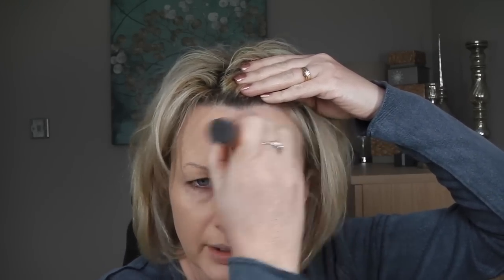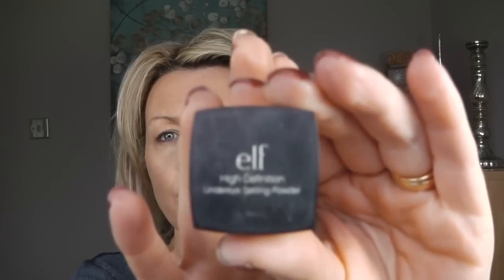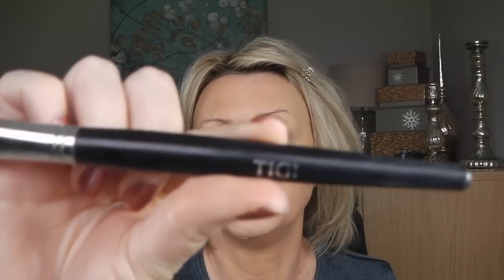KAT VON D LOCK IT FOUNDATION Vs ESTEE LAUDER DOUBLE WEAR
In this video I demo and compare the Kat Von D Lock-it Tattoo foundation 54-medium and Estee Lauder Double Wear foundation "Tawny".

My makeup;
FACE- one side Estee Lauder double wear "Rattan", the other side Kat Von D Lock-it tattoo foundation 54-mecium (I was comparing both of them), Laura Mercier mineral powder "Rich vanilla", Maybelline The Eraser eye-nude, By Terry Touche Veloutee 2-cream, E.L.F hd under eye powder, The Balm "Bahama mama" bronzer, Milani blush"Fantastico mauve" , Hourglass ambient light palette

Eyes- Bobbi Brown shadow "Wheat", "Pretty in Paris" and "Forever Florence" eyeshadows from Sleek Vintage Romance palette,Kat Von D tattoo eyeliner, Kiko Ultra-tech mascara, ,Mac extended play gigablack lash mascara, Rimmel nude eye liner

Lips- Nyx lip liner "Sand pink", Bare Minerals Moxie lipstick"Fly high", Lancome La Laque gloss "Pink my ride"no 316

Nails- Madam Glam soak off gel "Bombshell"

~Wonder where my accent is from?- I am Polish living in the UK

# IRRESISTIBLE ME HAIR EXTENSIONS and IRRESISTEBLE ME DIAMOND FLAT IRON

MADAM GLAM SOAK OFF GEL

A. WARREN
SUITE 637
24-28 ST.LEONARDS ROAD
WINDSOR
SL4 3BB
BERKSHIRE
ENGLAND